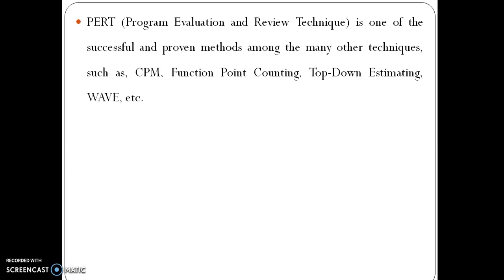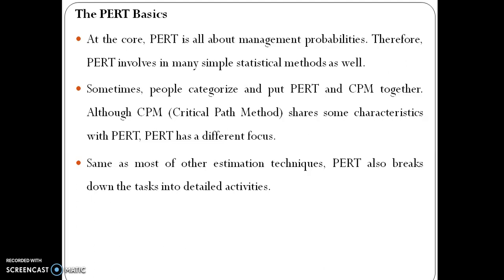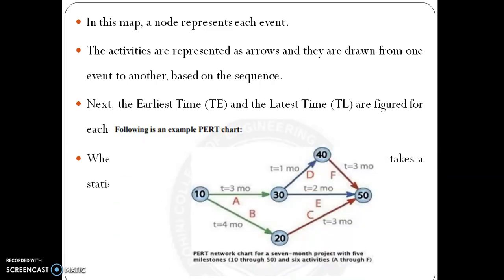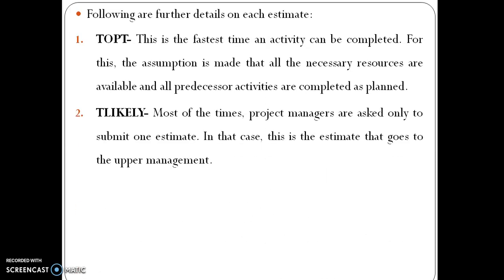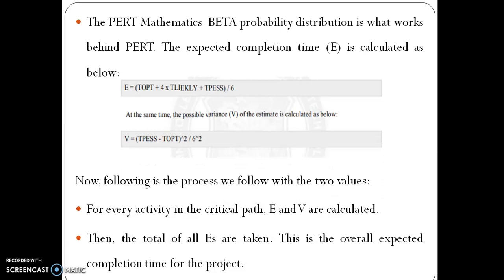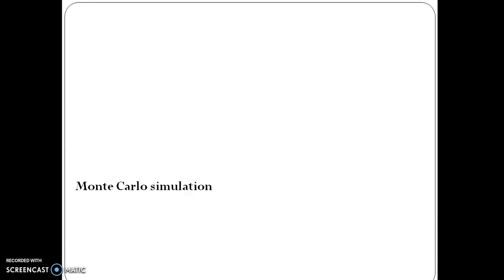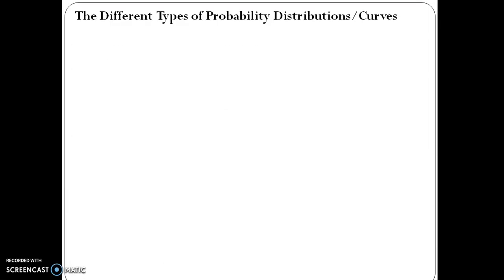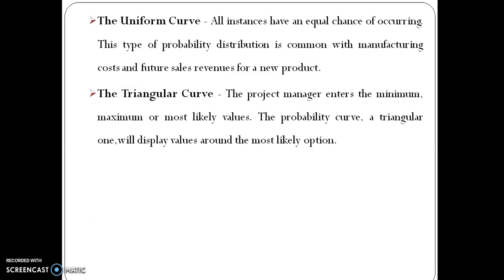PERT technique, Monte Carlo simulation